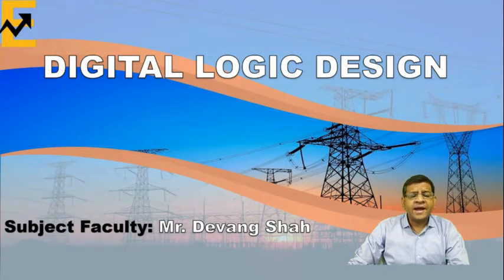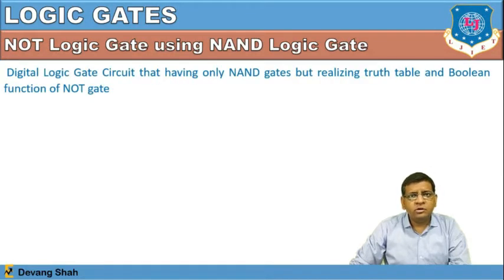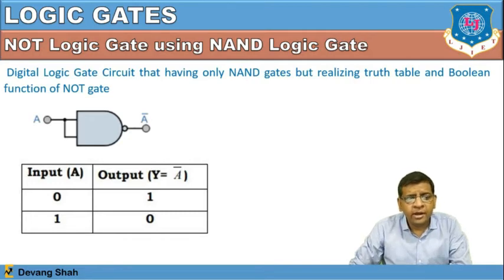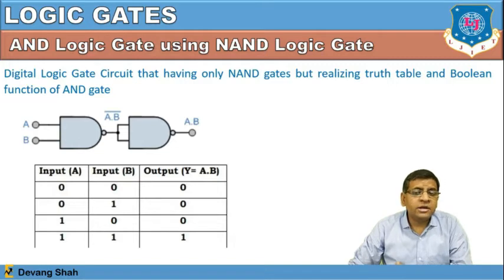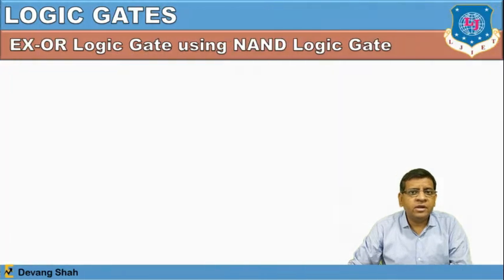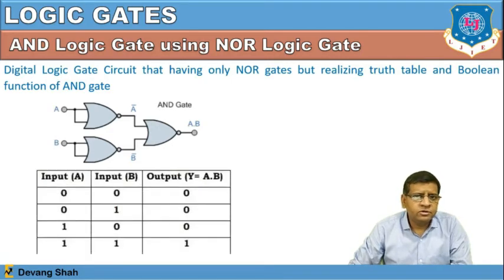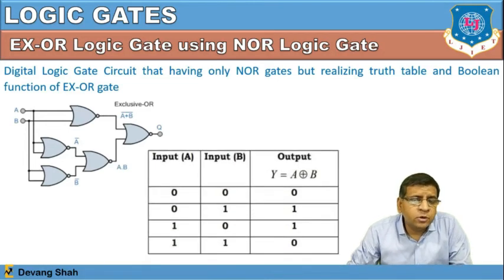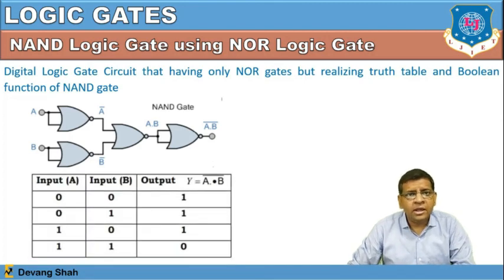Lec-06 Universal Gates| Digital Circuits and Logic Design| First Year Engineering